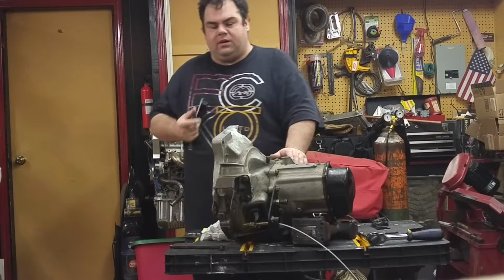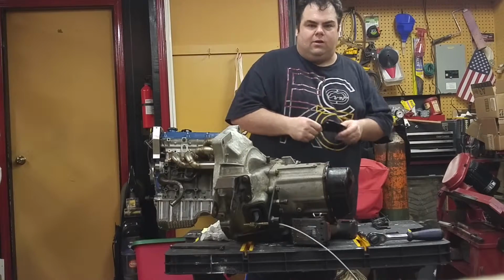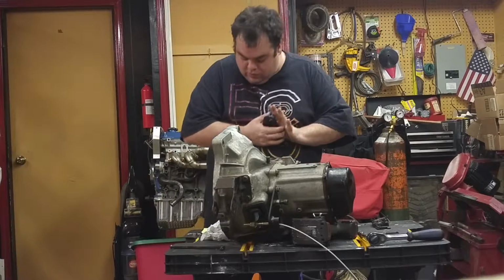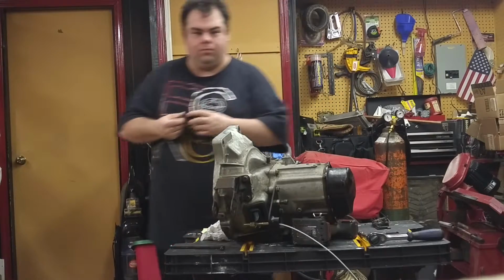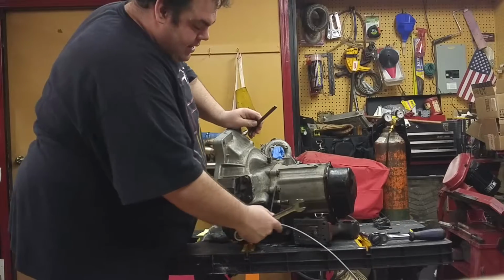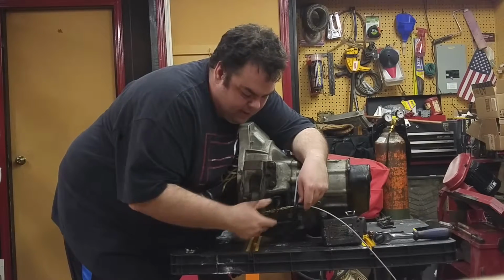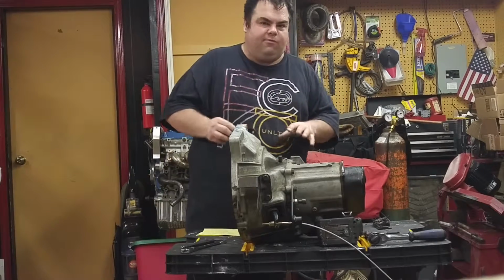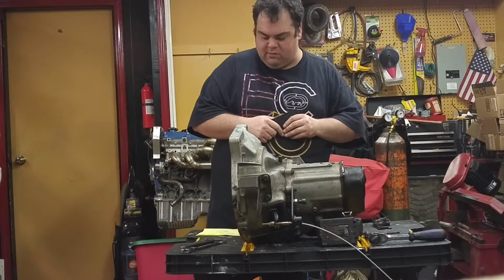Mazda g-25 hydro to cable conversion kit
This kit will allow you to use of modern g25m-r trans to be converted to cable motion for use on older Ford Festiva's, Capri xr-2, or Mazda 323 gt.